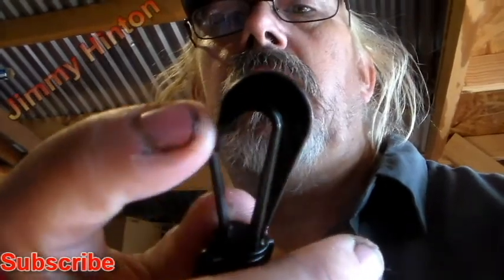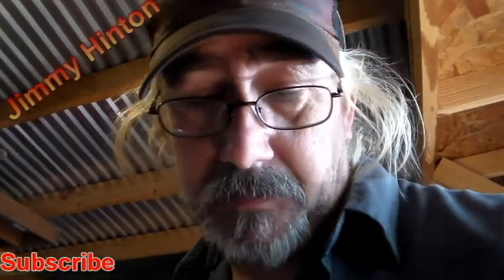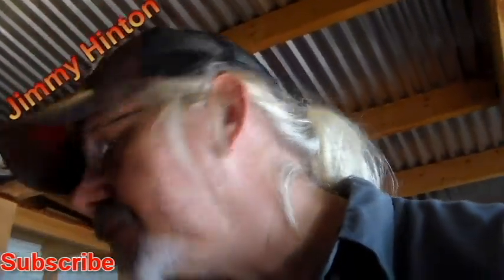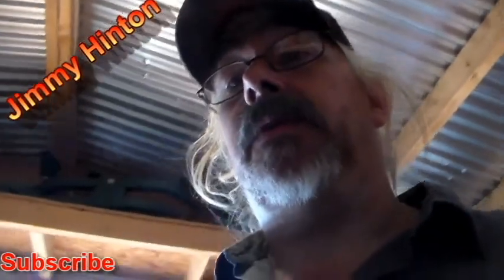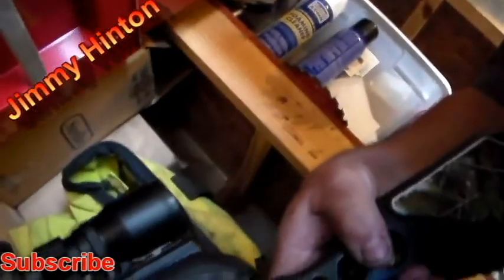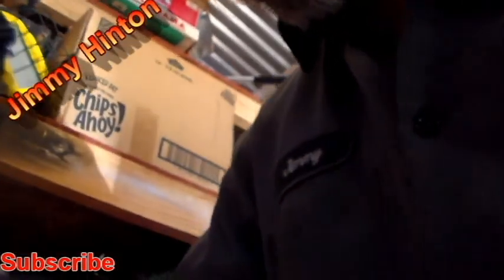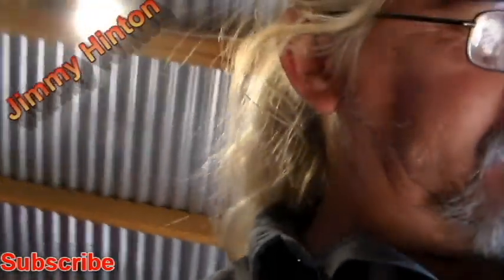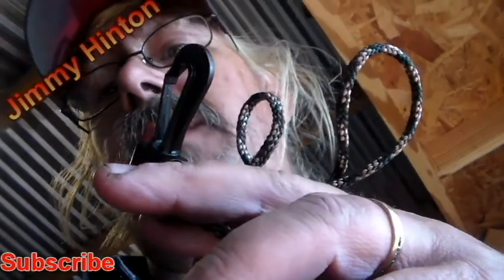My Barnett Jackal Fell 15 Feet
My pull up rope failed and my crossbow went crashing to ground. I contacted company who made the rope. They said, they can replace the rope not the crossbow.

The company who made the faulty pull up rope:
Cedar Hill Game Calls,LLC
238 VIC Allen Rd.
Downsville,La.71234
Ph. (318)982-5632